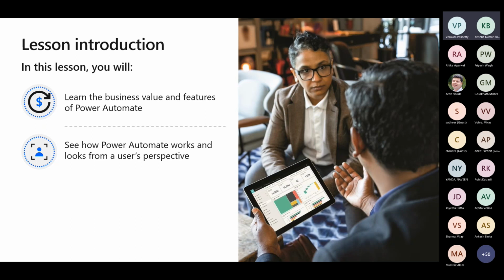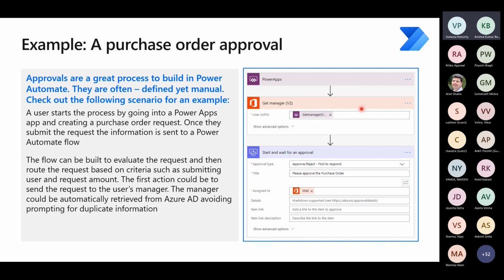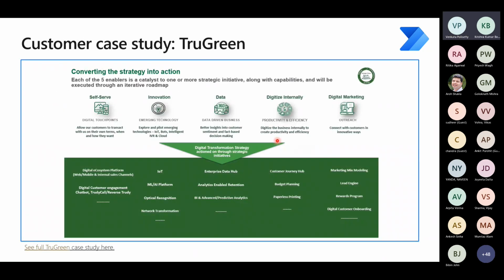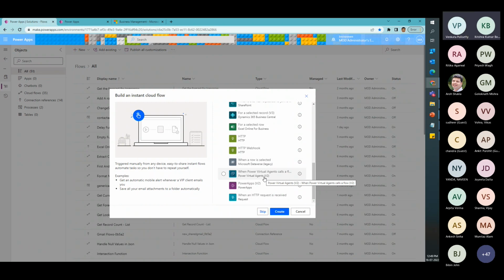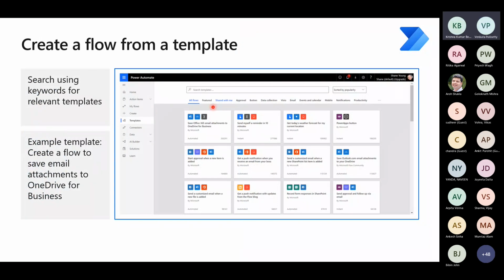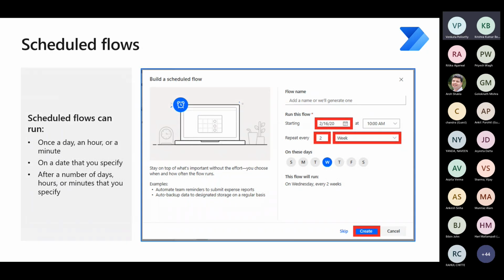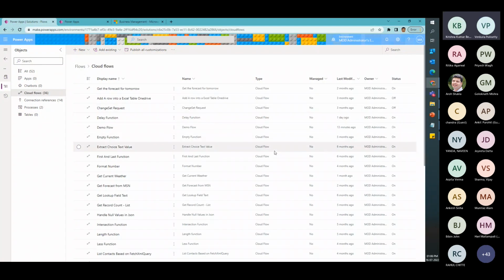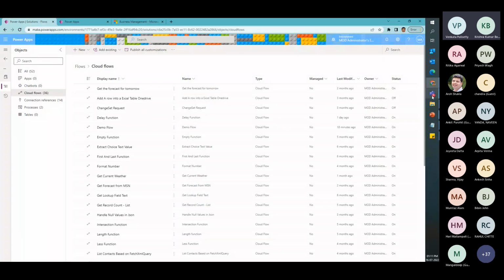Power Platform Classmates Track 1 PL 900 Microsoft Power Platform Fundamentals Session 2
PL 900 - Power Automate Cloud Flows - MVP MCT Venkata Subbarao Polisetty